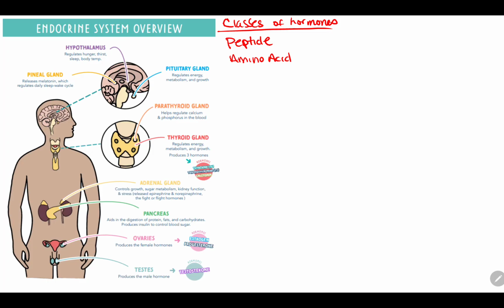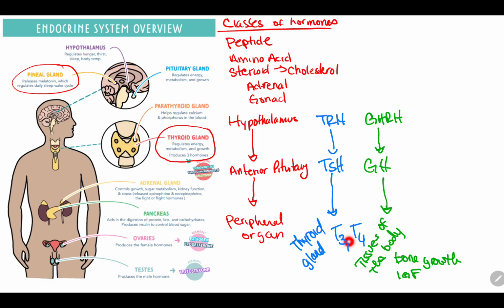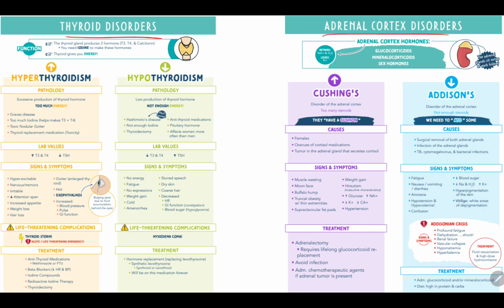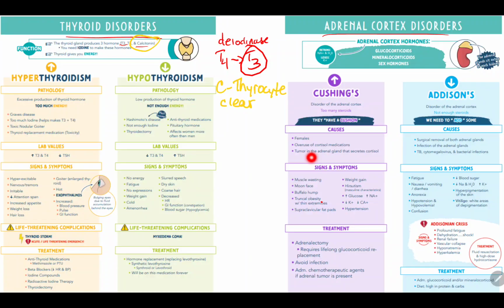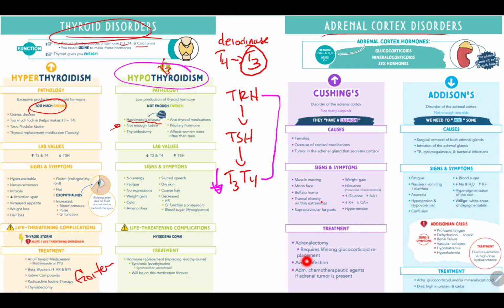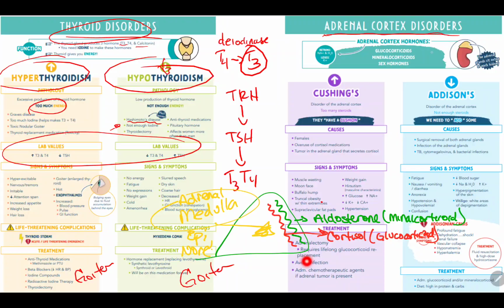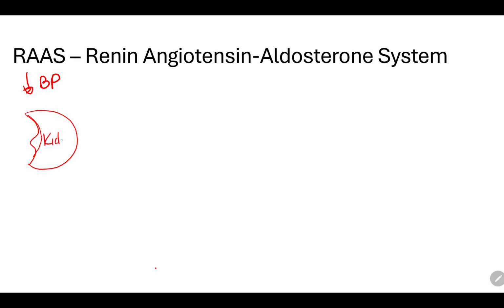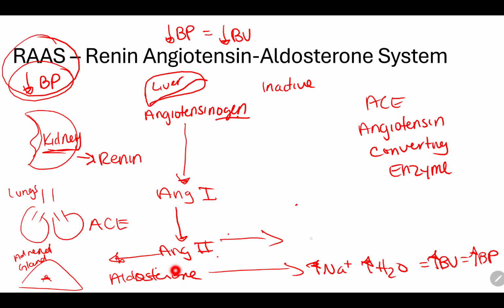PHYS Week 4 Lab Quiz Endocrine Physiology